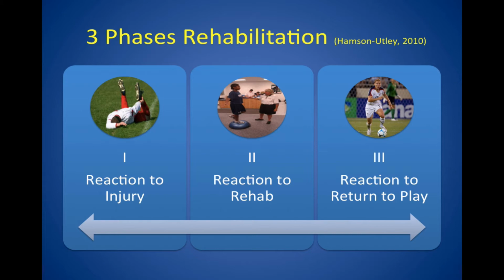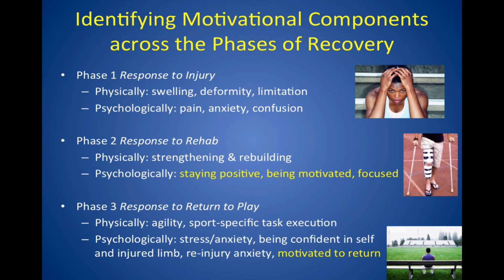3 Phases of Recovery